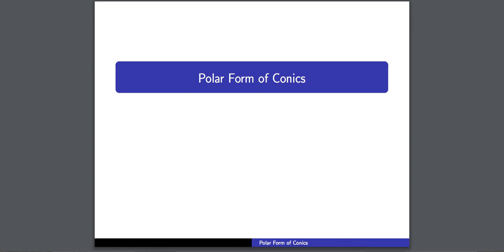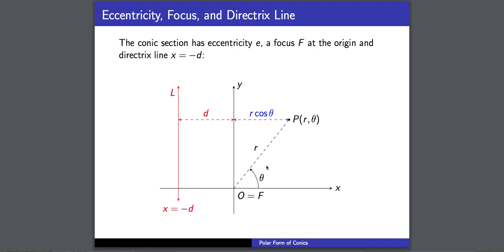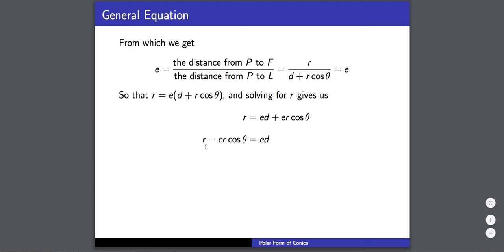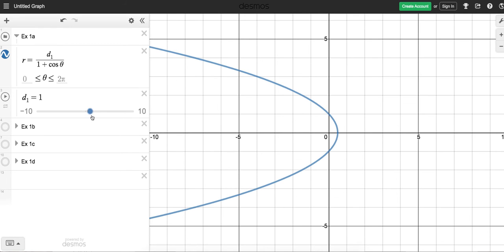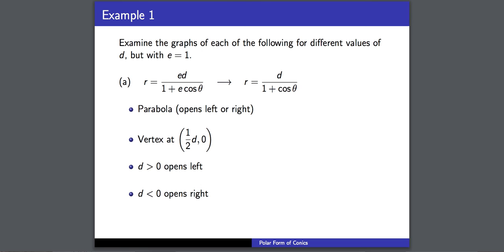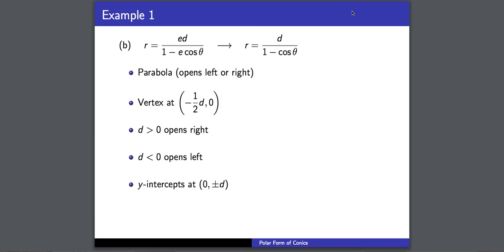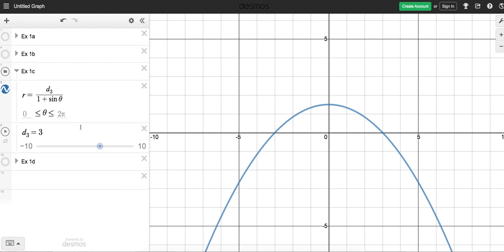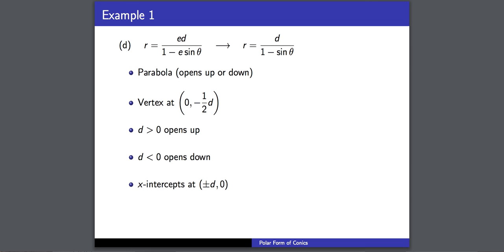Polar Form of Conics (part 1)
Polar form of the equations of parabolas.